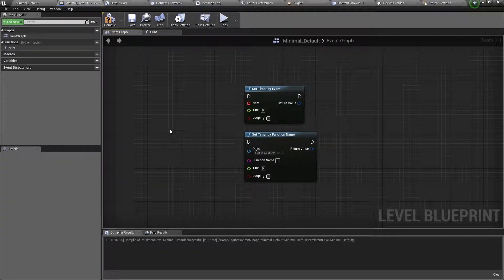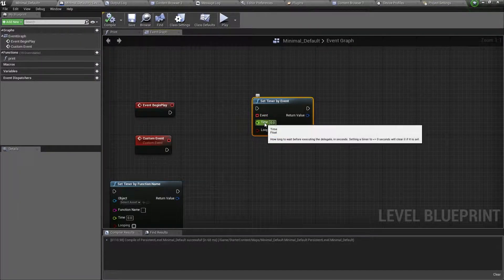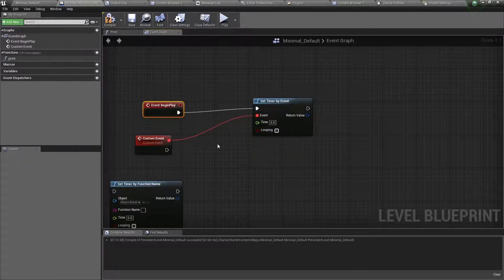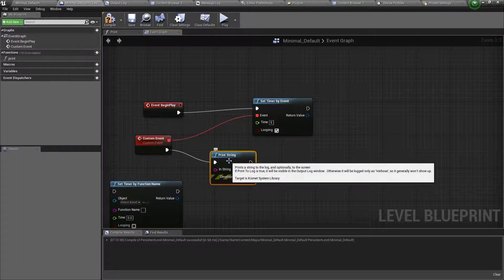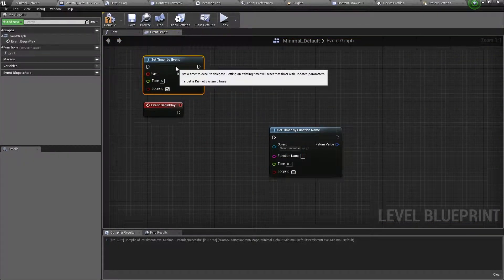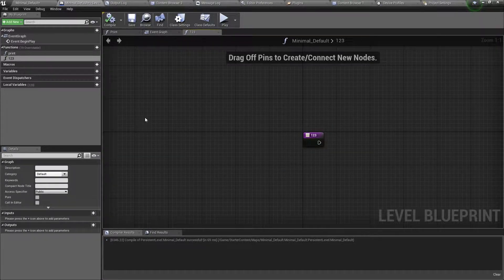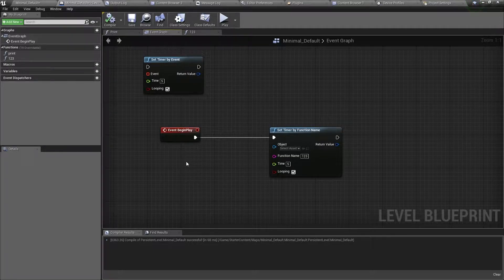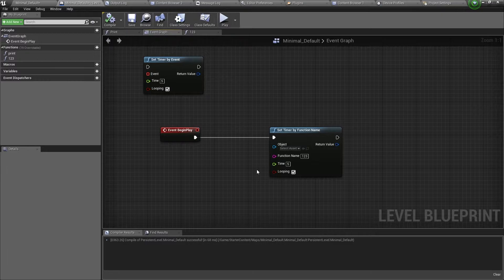How to use TIMERS in UE4 || BLUEPRINTS || UE4 TUTORIALS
And please request Tutorials.

How to make an Custom Event:
 Right Click and find "Add Custom Event"